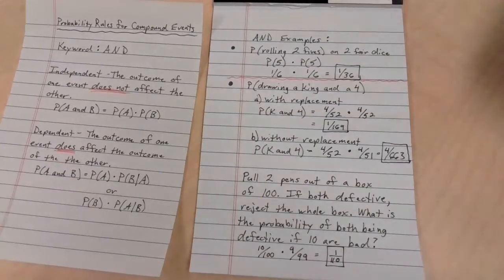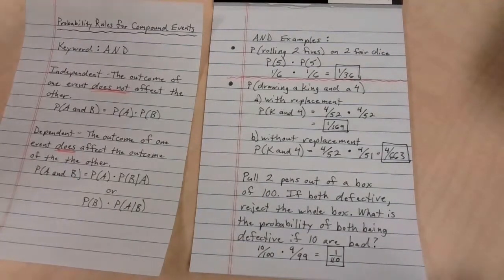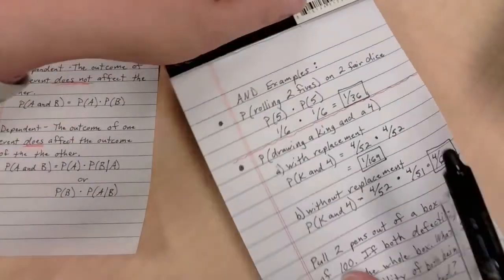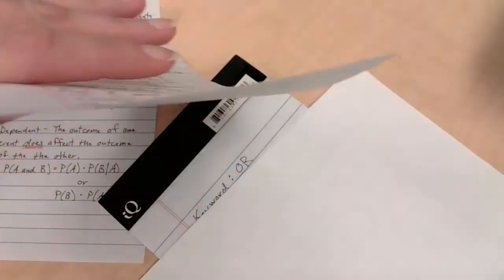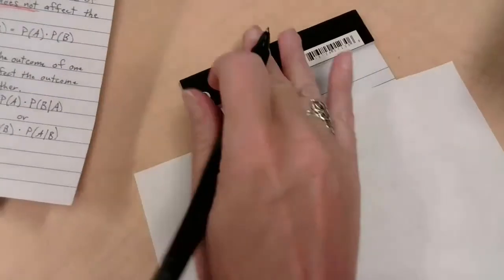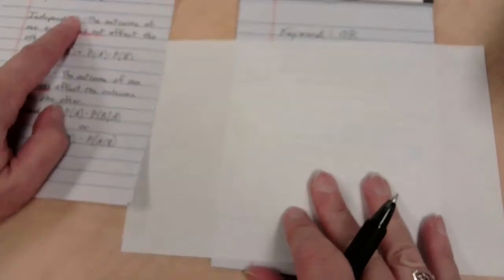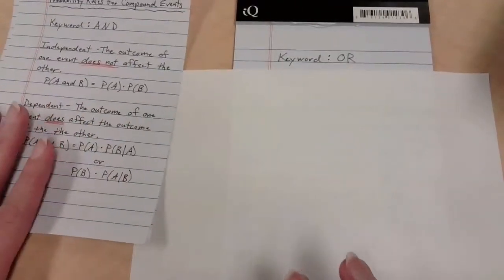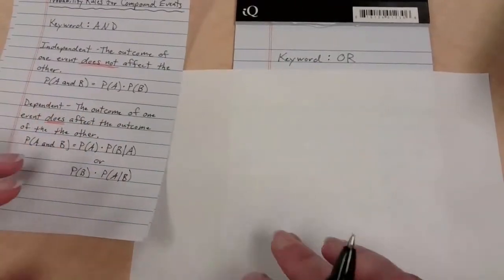Probability Rules for Compound Events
Introducing independent, dependent, mutually exclusive, and not mutually exclusive events